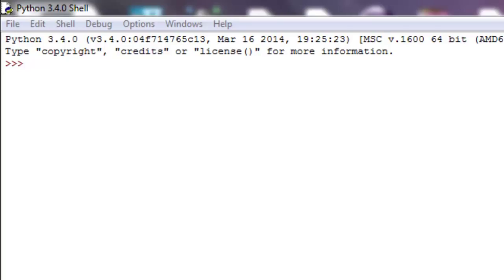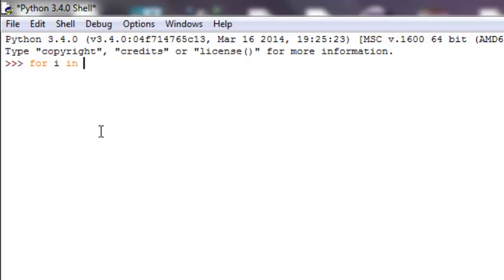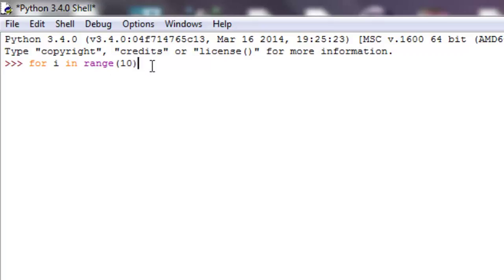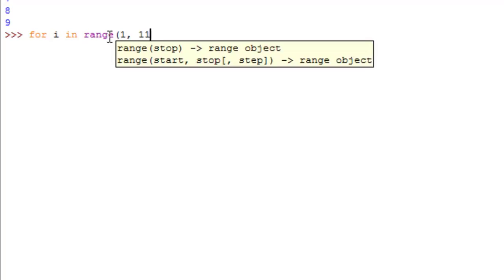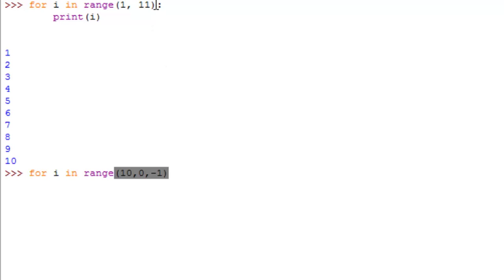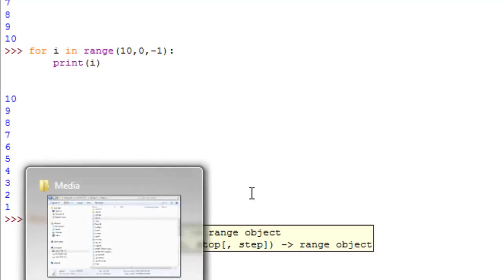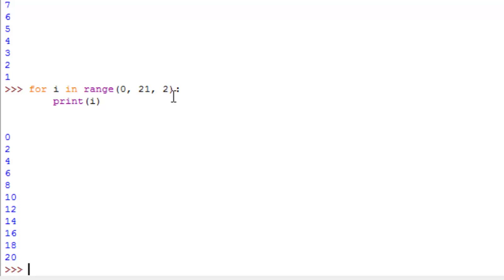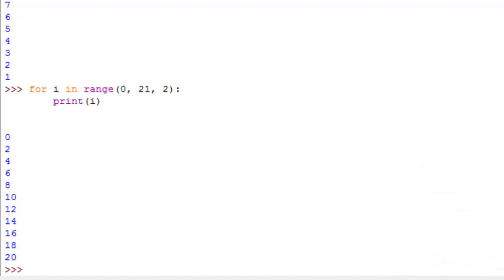Python - For Loop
Python - For Loop - In this Python tutorial, I will introduce the basic idea of how a for loop iterates over a sequence. I will just print out a count using the range() function. After I go over sequences I will come back to the for loop to show you how it can be used to iterate through each item in a sequence.